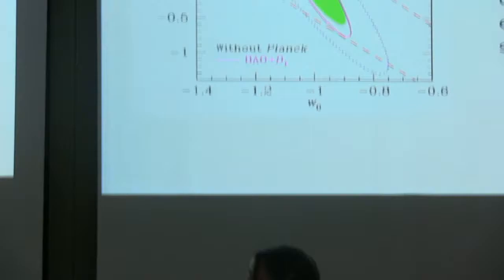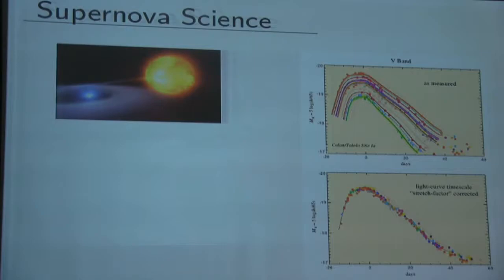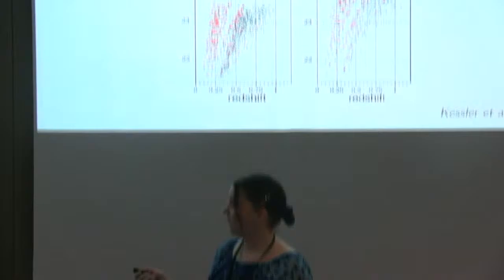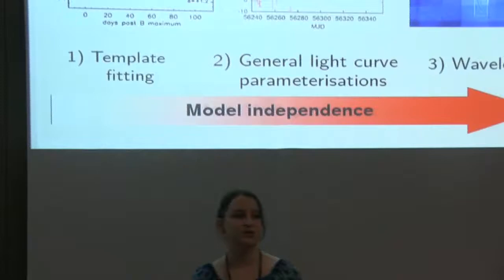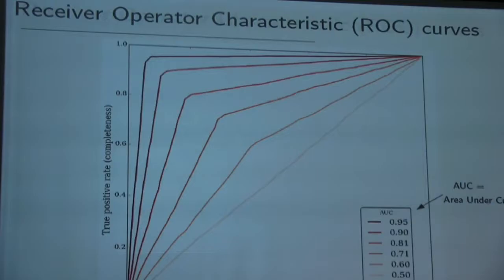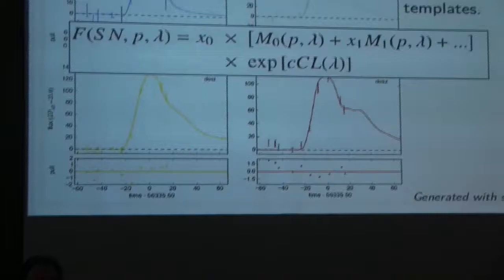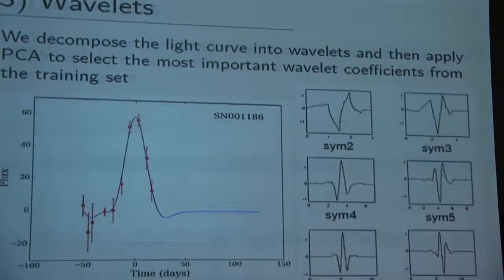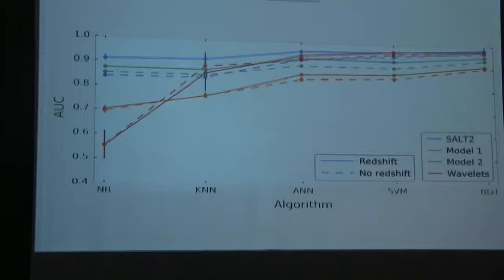BCM II Day 2 Speaker I: Michelle Lochner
Title: Photometric Supernova Classification With Machine Learning

Abstract:
Since their use in the discovery of the accelerated expansion of the Universe over 20 years ago, type Ia supernovae have become a critical cosmological probe. In light of current and upcoming massive imaging surveys, including the Dark Energy Survey (DES) and the Large Synoptic Telescope (LSST), the automated classification of photometric supernovae has become essential. Spectroscopic confirmation of type will be impossible for all supernovae discovered with these surveys, making photometric classification an important step for both cosmology and core-collapse studies. With this in mind, we develop a multi-faceted classification pipeline, investigating the use of machine learning algorithms combined with existing and novel methods of extracting features from light curves. In this talk, I will provide an overview of the methods used and discuss the results from applying the pipeline simulated supernova data. I will also discuss the effect of representativeness of training set and show that accurate classification is possible without redshift information.